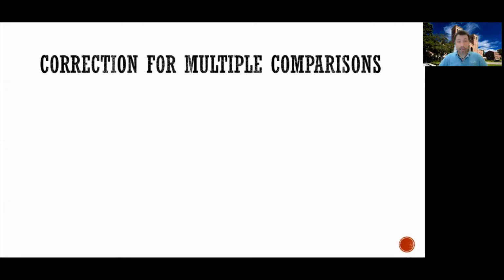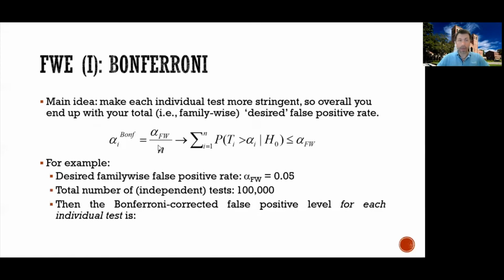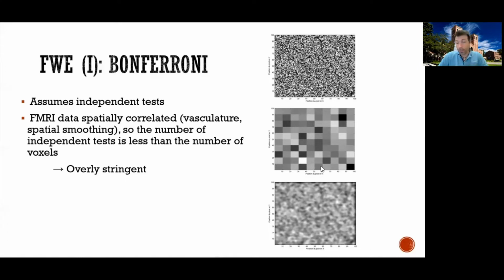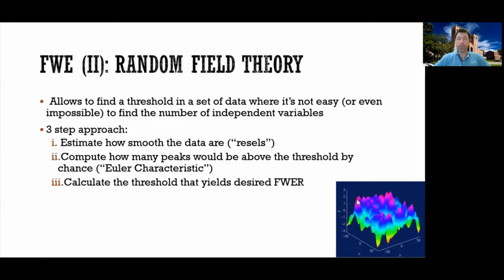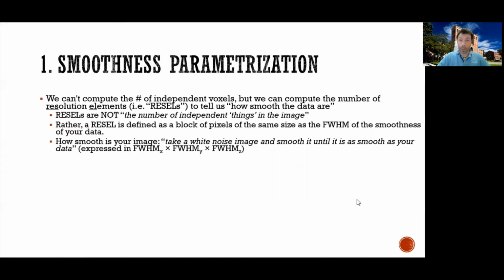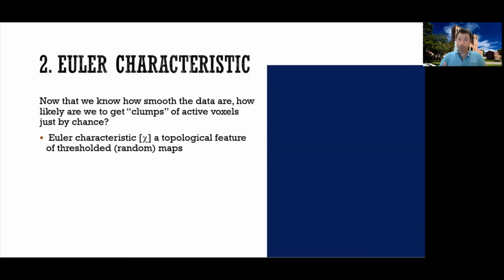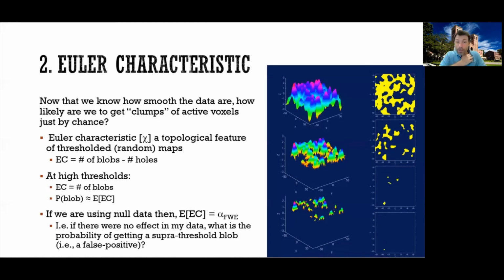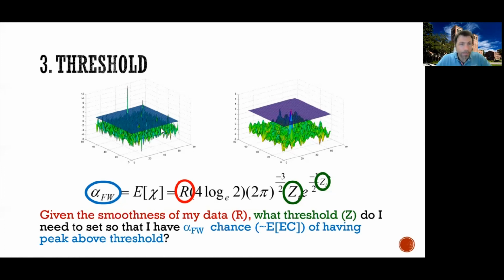Learn fMRI (w08) 03 Familywise Error Rate (FWE)